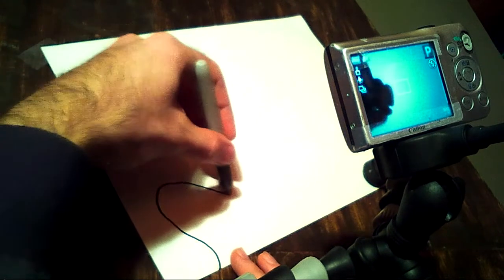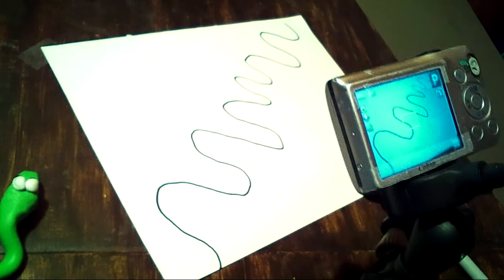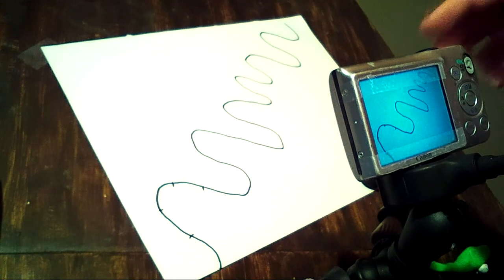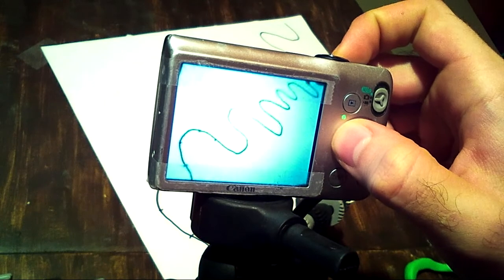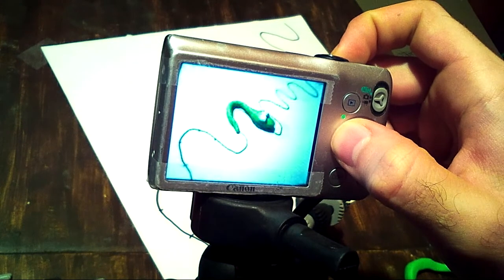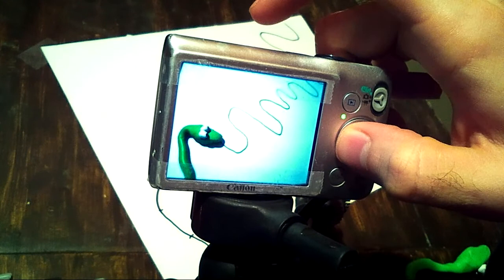How to Create Claymation: A Super Slick Slithering Snake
Learn how to create amazing claymation movies with turbo talented Tommy Simms & Jamie Hazelwood.

Be sure to visit their exciting webpage for more information on how to sign up for their online classes.